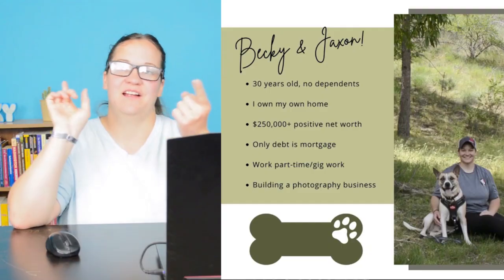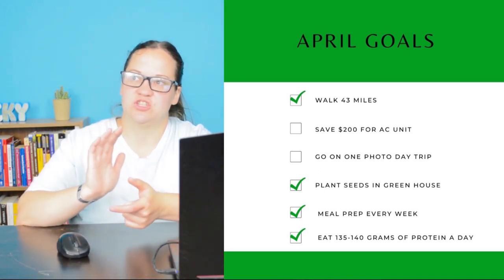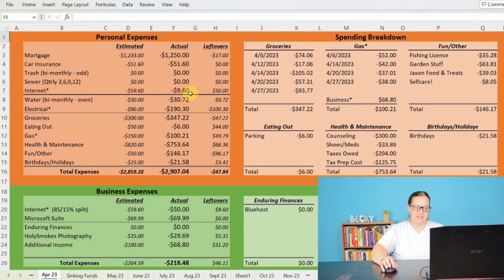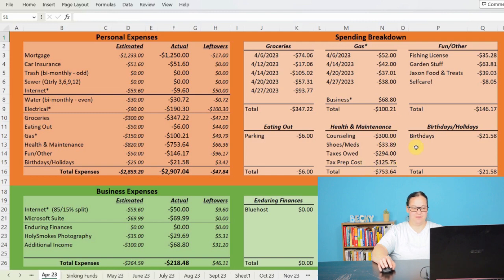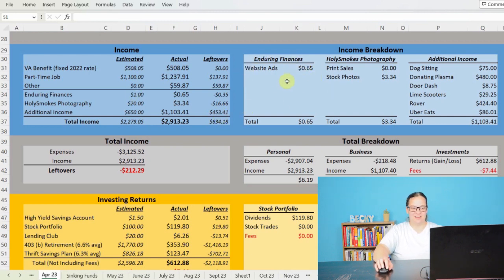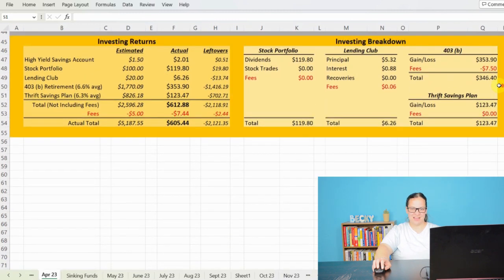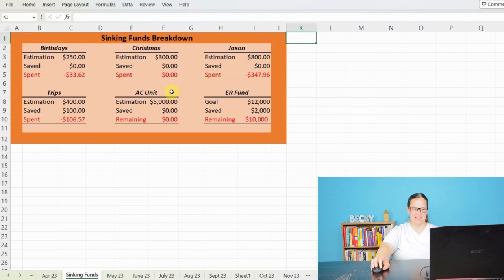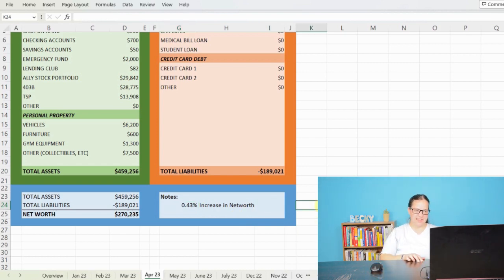Budget Breakdown & Net Worth Update - April 2023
Timestamps:
00:00 Introduction
00:55 Goals
03:25 Personal Expenses
06:27 Business Expenses
07:24 Income
09:11 Total Breakdown
09:44 Investing Returns
11:57 Net Worth Update

These videos are for educational and entertainment purposes only. I am merely sharing my personal opinion and my personal story.  Please seek out the personalized guidance of professionally trained and licensed individuals before making any decisions.